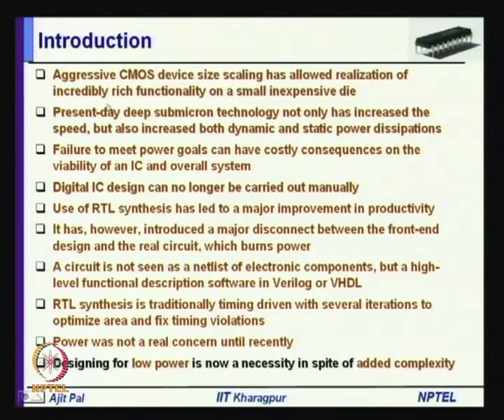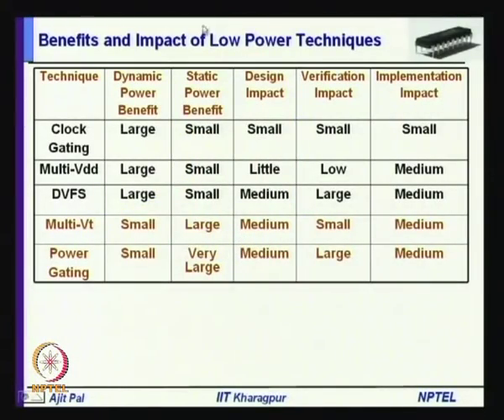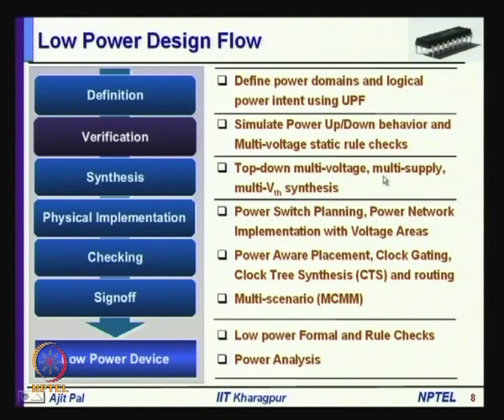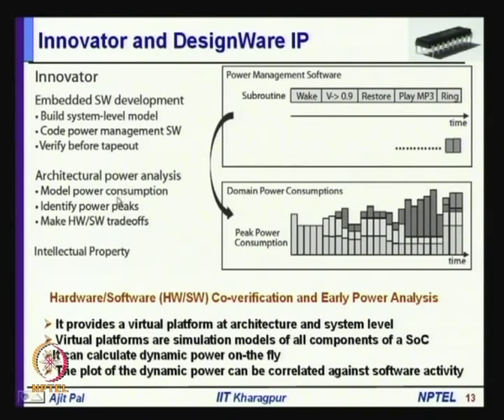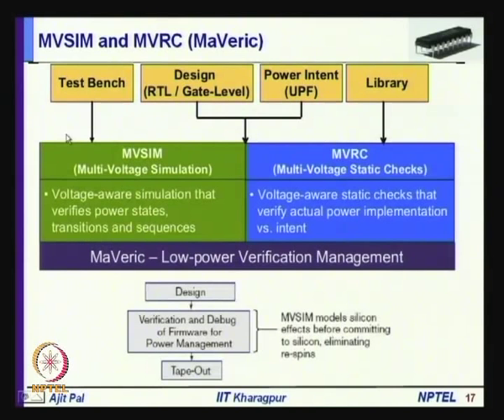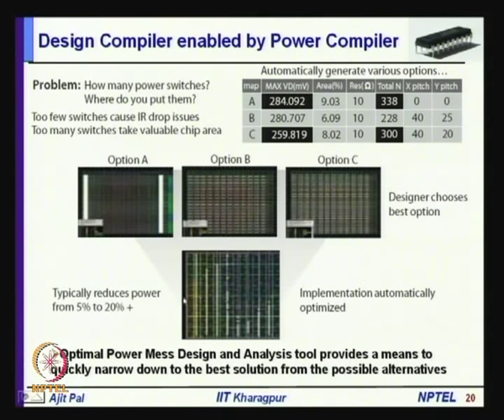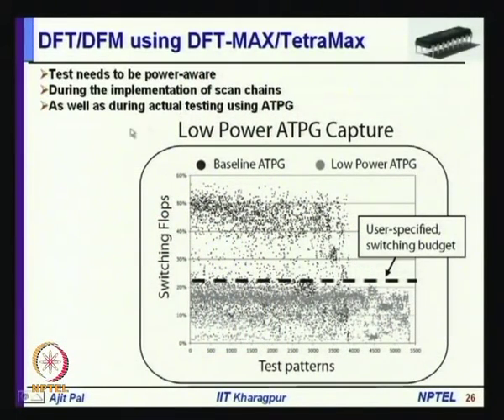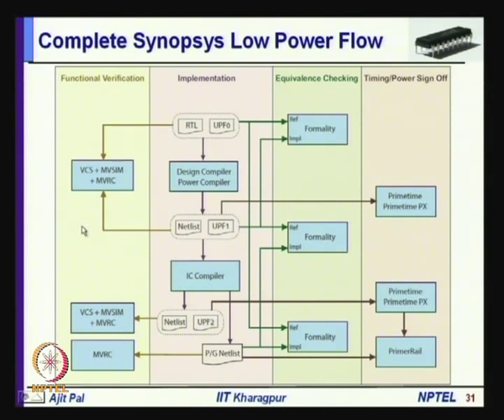Mod-01 Lec-38 CAD Tools for Low Power